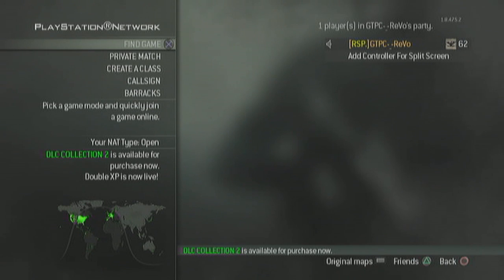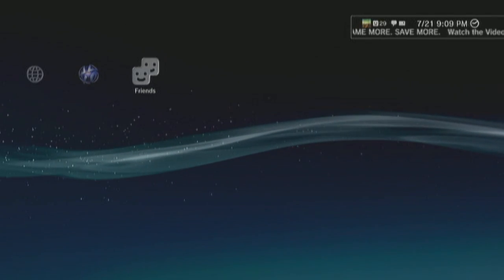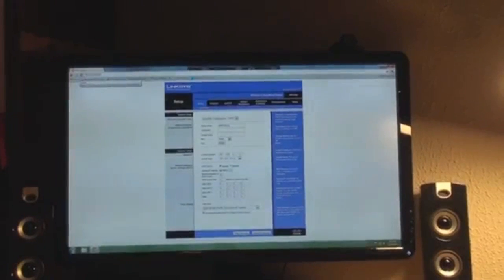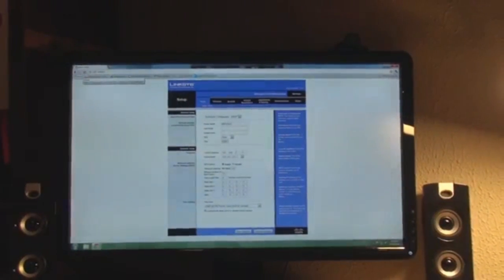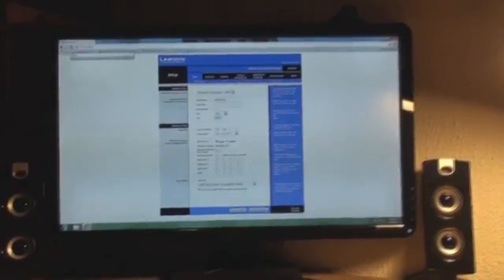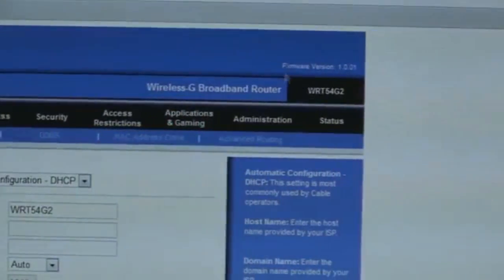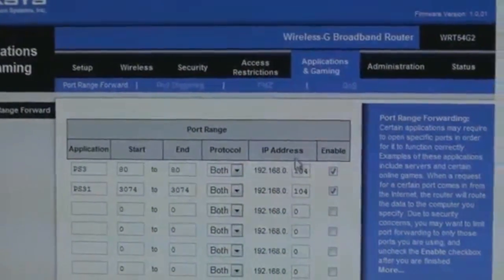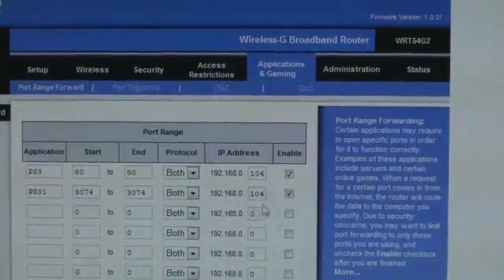HOW TO MAKE YOUR NAT TYPE OPEN EASY WAY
you have to have linksys router for this to work.
PS3-80-80-both-ip-enable
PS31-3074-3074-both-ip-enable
SAVE SETTINGS